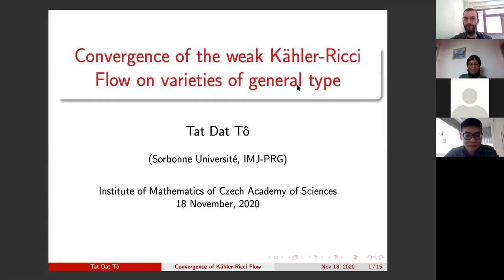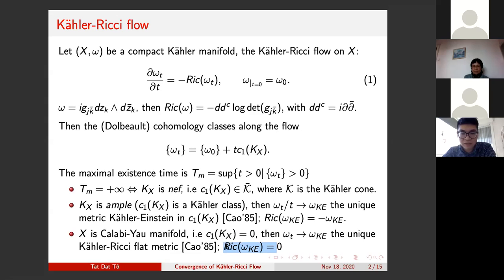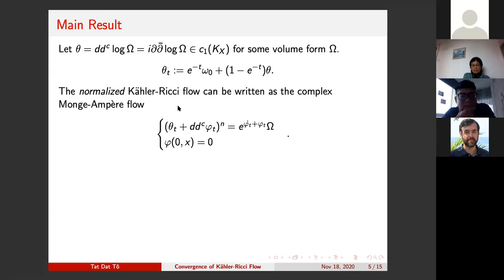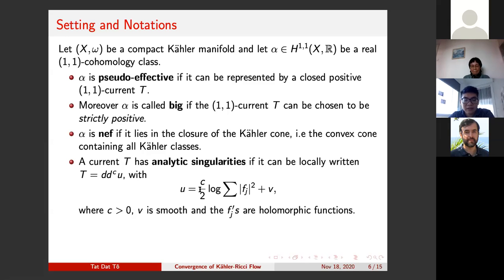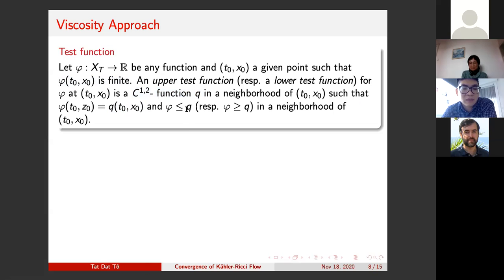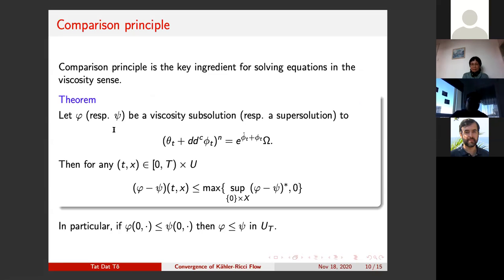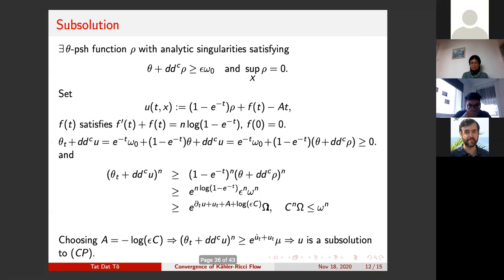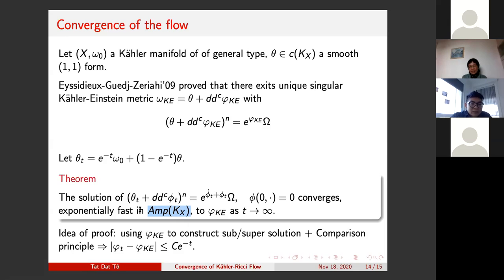Convergence of the Kähler-Ricci flow on varieties of general type-Tat Dat To (Paris VI) PHK 18.11.20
Speaker: Tat Dat To (UPMC Paris VI)

Abstract:
We study the Kähler-Ricci flow on varieties of general type. We show that the normalized Kähler-Ricci flow exists at all times in the sense of viscosity, is continuous in an open Zariski set and converges to the singular Kähler-Einstein metric. This gives an answer to a question of Feldman-Ilmanen-Knopf.

  or